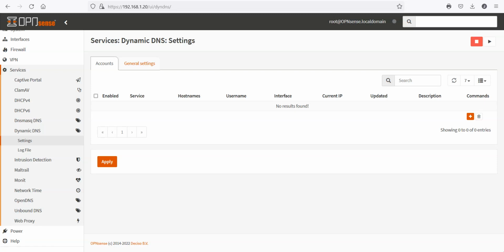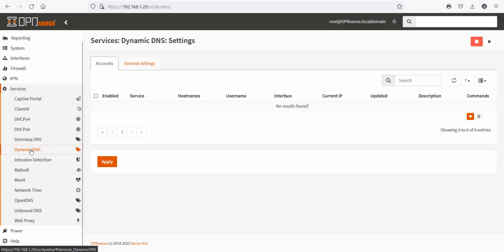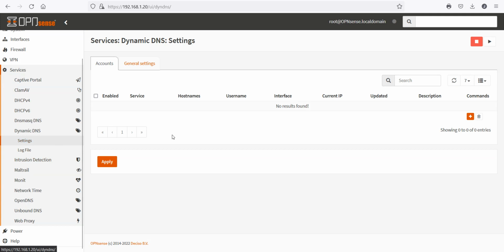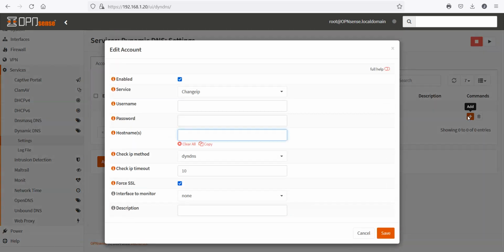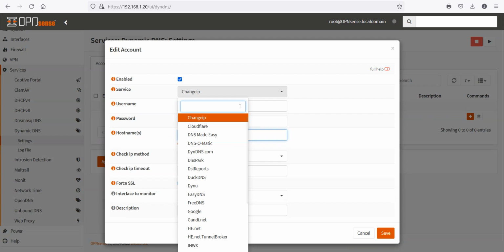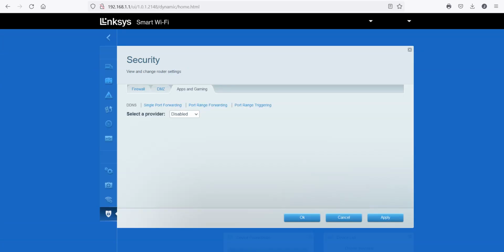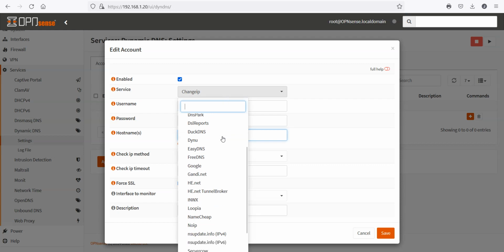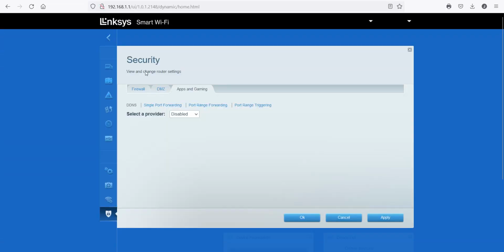Opnsense ddns plugin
I wanted to check out the ddns service in opnsense to see what services where available and this is what I was hoping to find. Just more options than your regular home router.